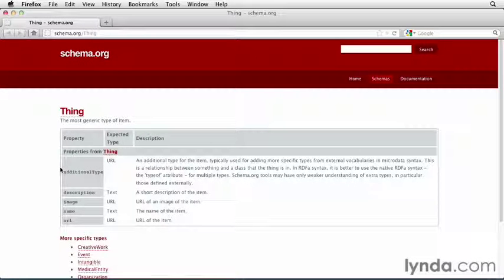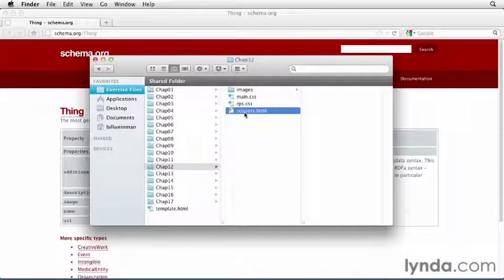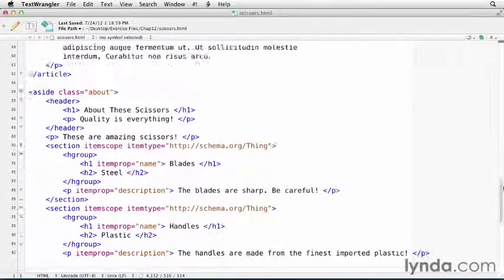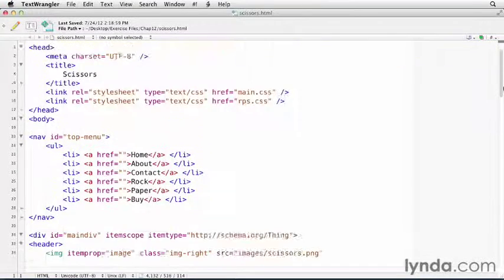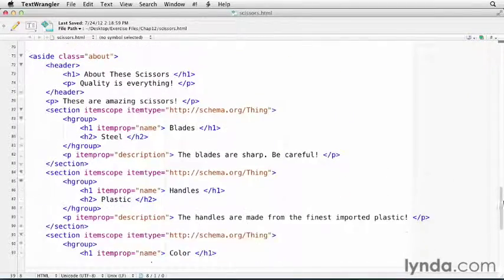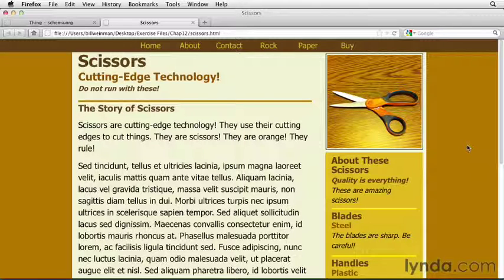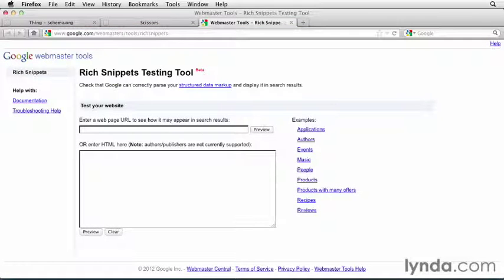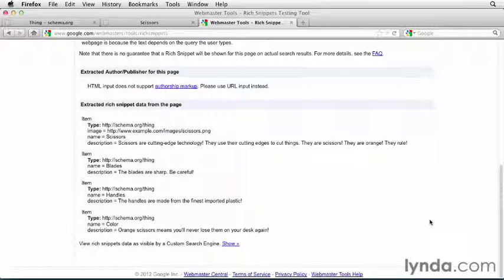HTML5 Tutorial for Beginners Exploring an example with microdata